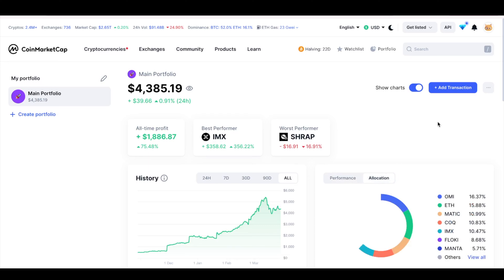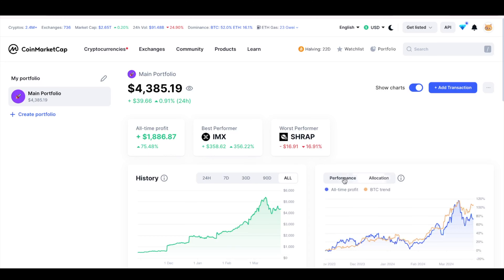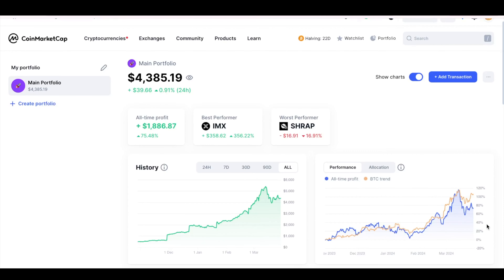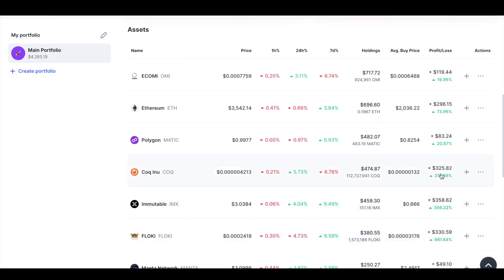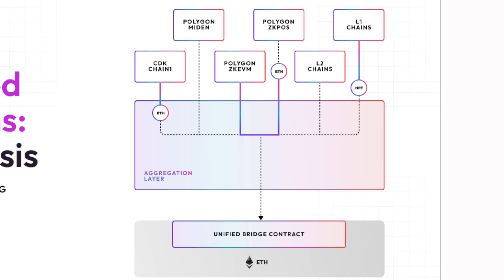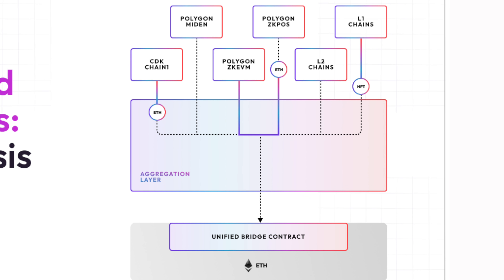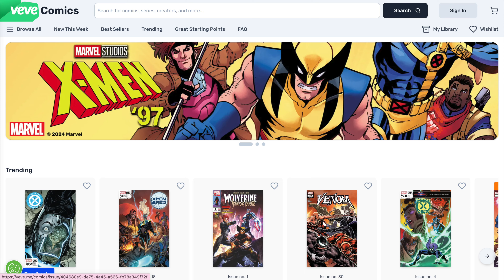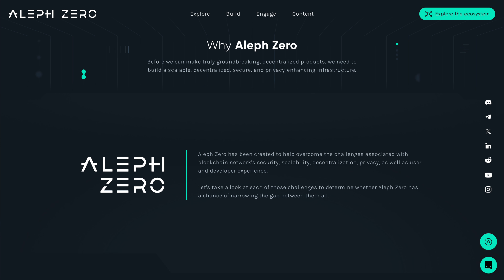CRYPTO PORTFOLIO UPDATE | March 2024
As every month, we dollar cost average 500$ into our portfolio. This video shows the updated coins we will invest in for March 2024